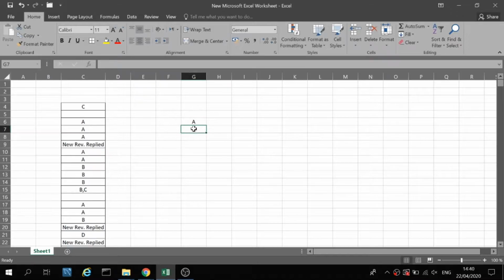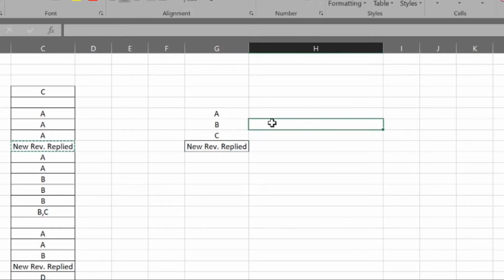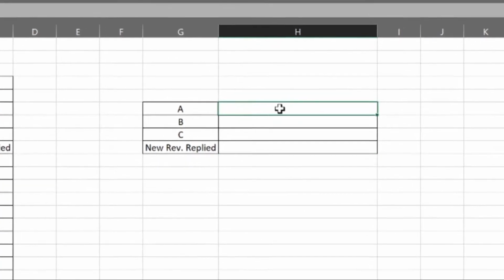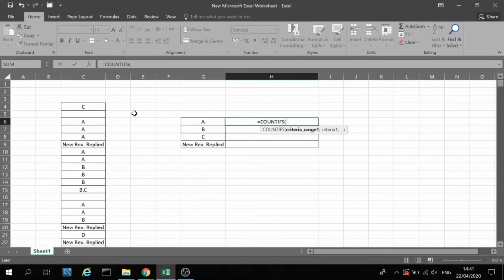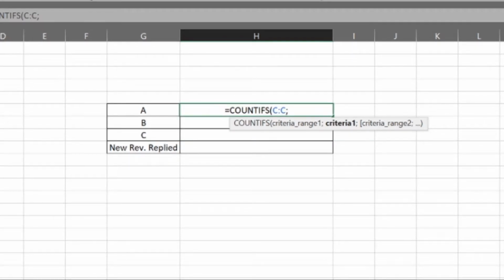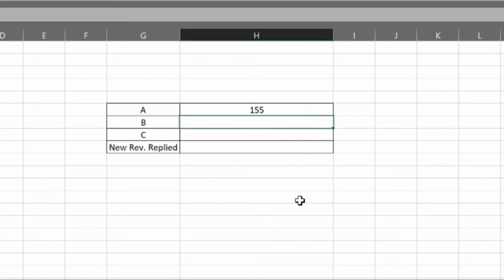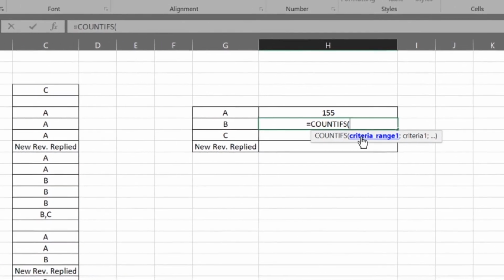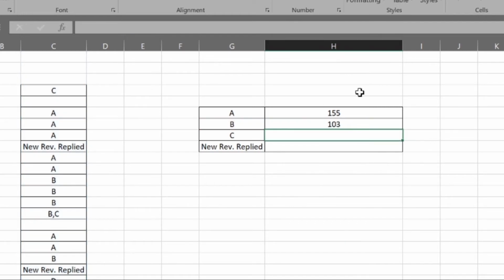How to count a word or letter in a range in Excel - COUNTIFS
In this video, i'll show you how to count a specific letter, word, sentence or even number in a specific range in Excel.